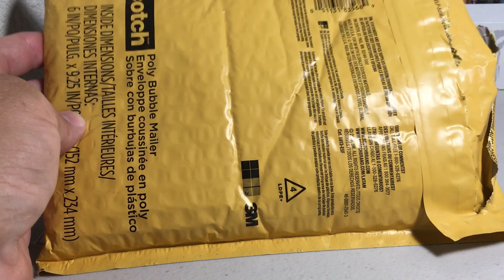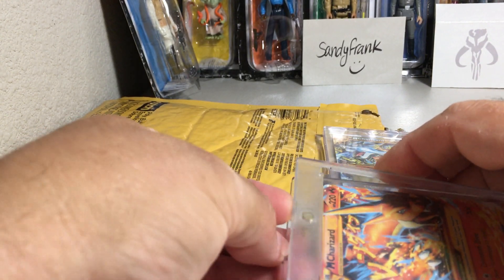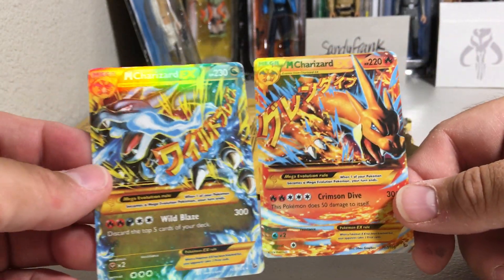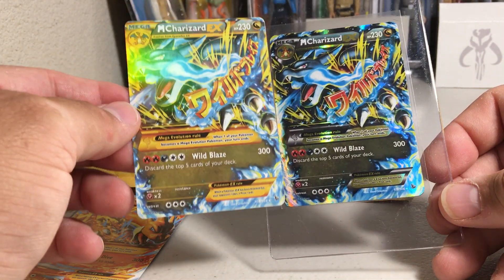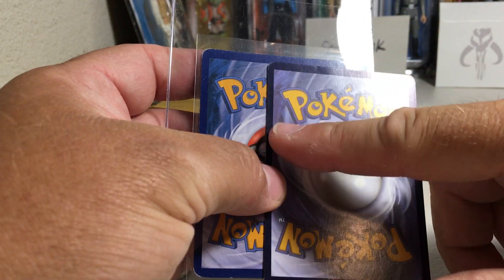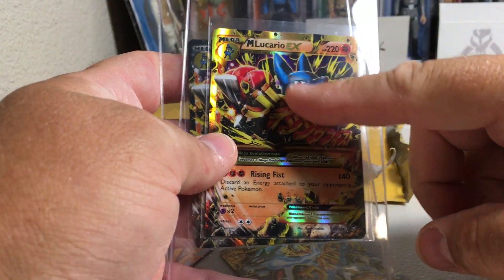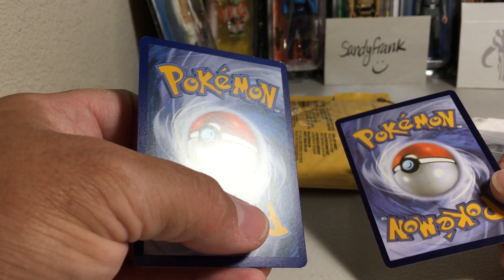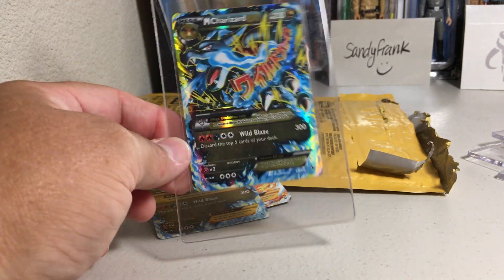SANDYFRANK GOT SCAMMED - Beware of FAKE Counterfeit Pokemon Cards on eBay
Pokemon Card Authentication Instruction Videos